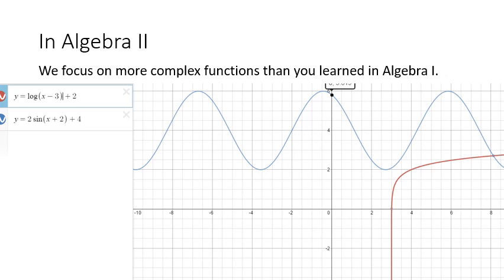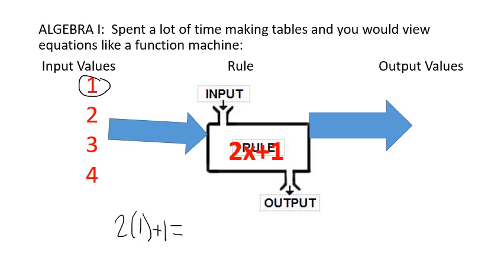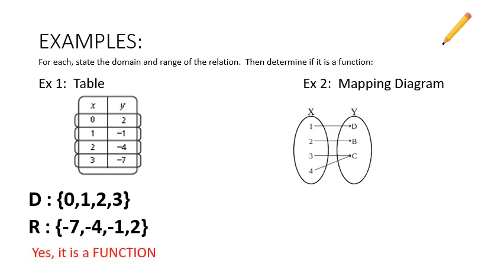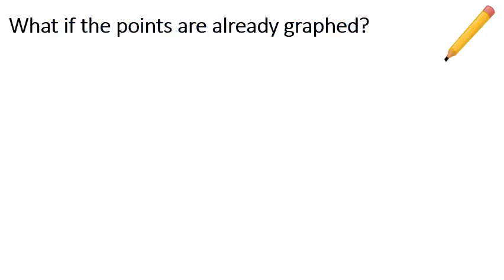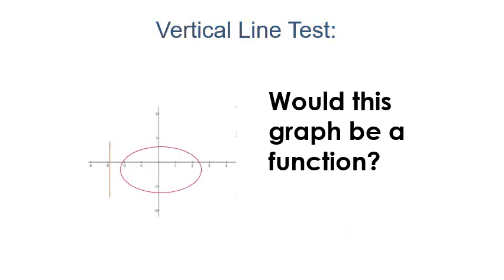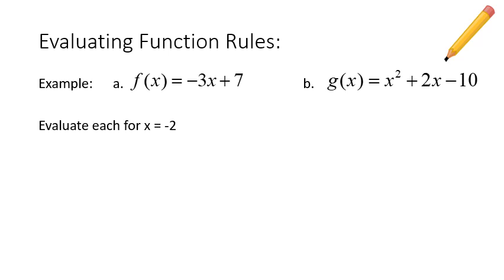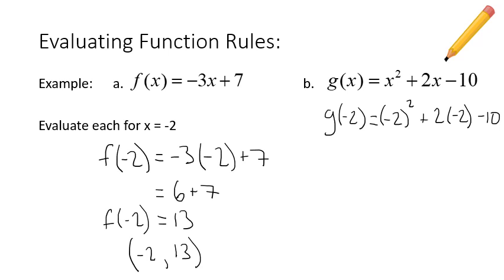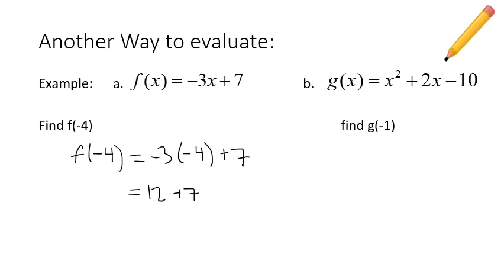What is a Function?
State the domain and range of a relation.
Determine if a relation is a function.
Evaluate a function given in function notation.